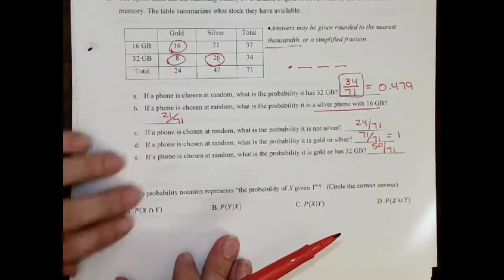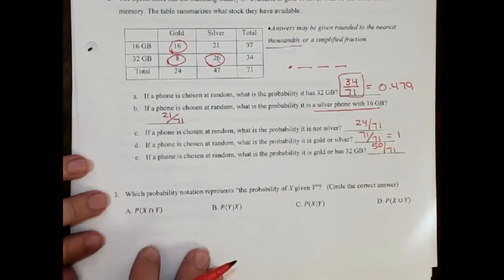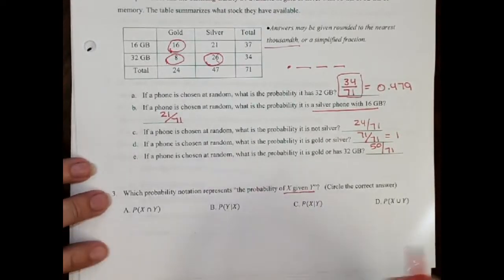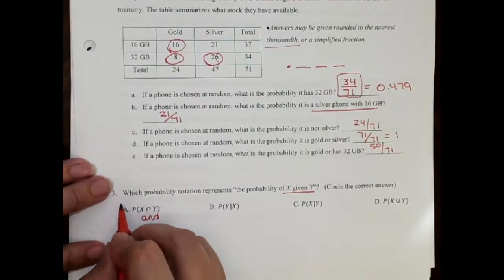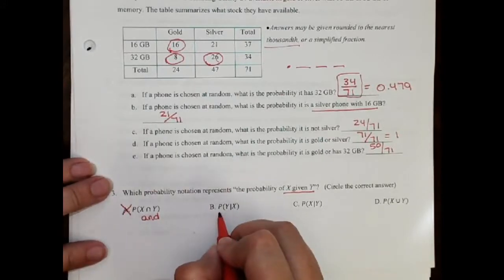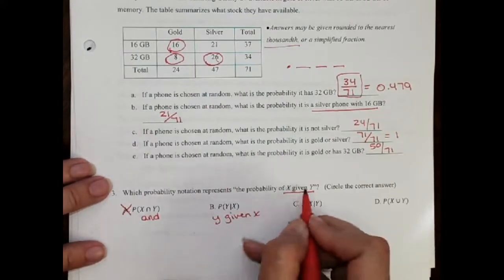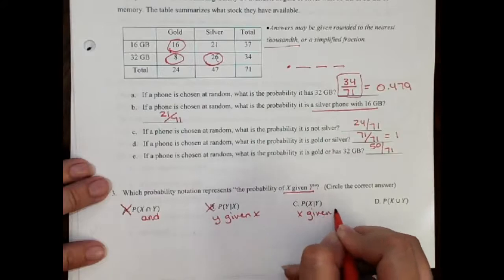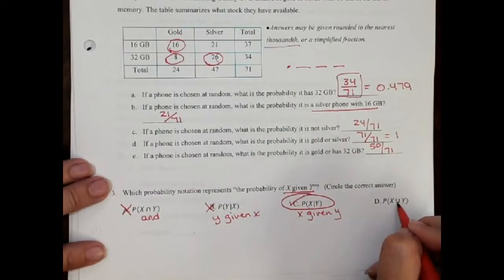RETEST Unit 1- part 3 (A#3/B#5)